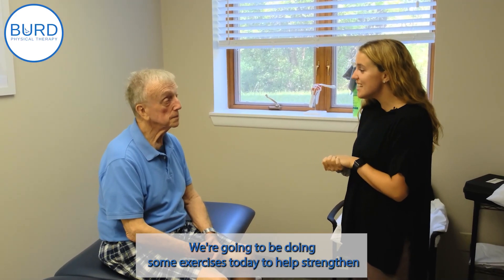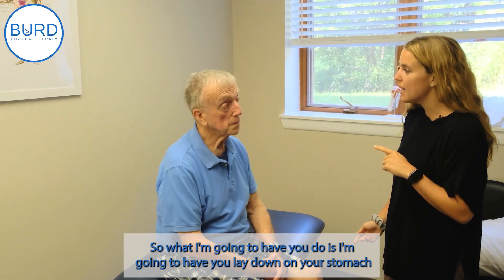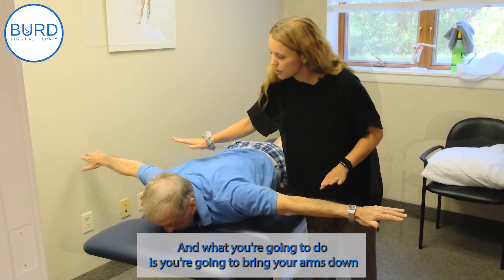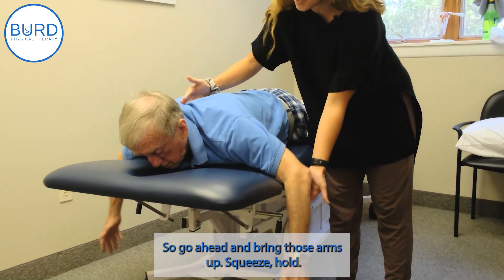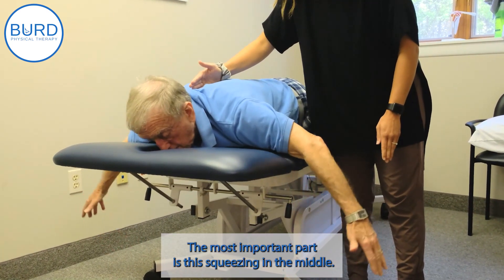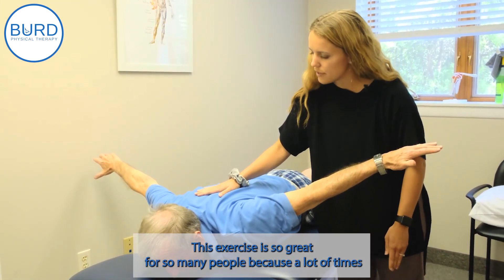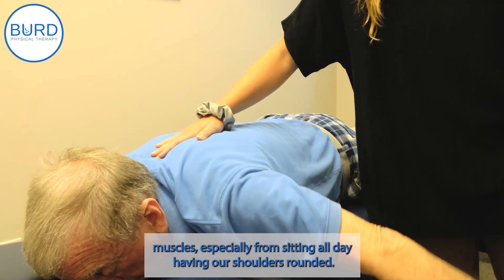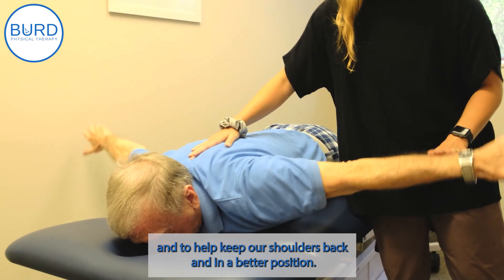Rhomboid Strengthening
Another great back strengthening exercise with Bri! We find that while it's simple, this exercise, in particular, is extremely effective for many individuals as it's common to develop weak back muscles from frequent sitting and slouching. Great job Larry!